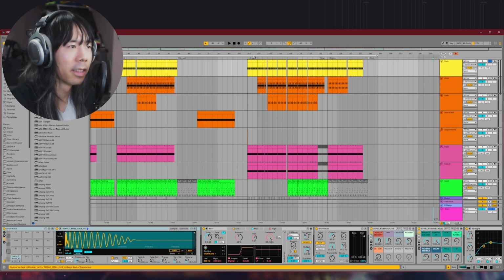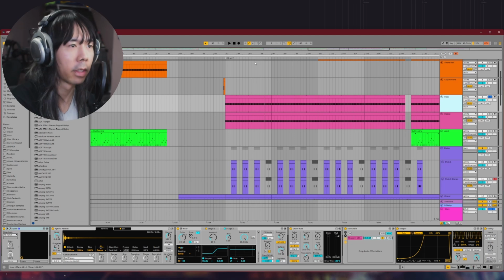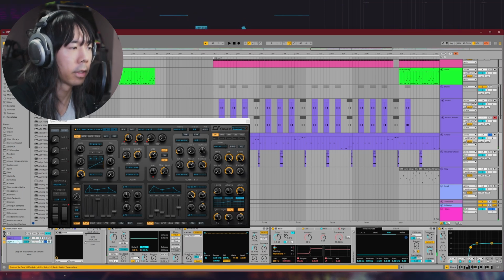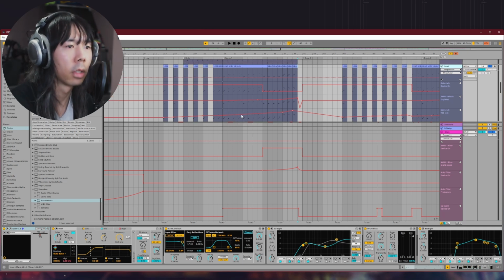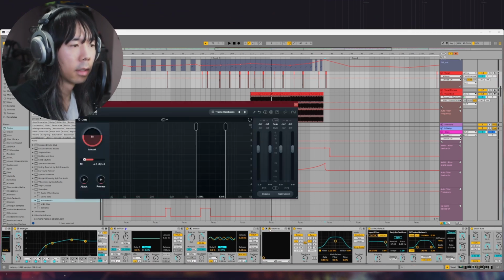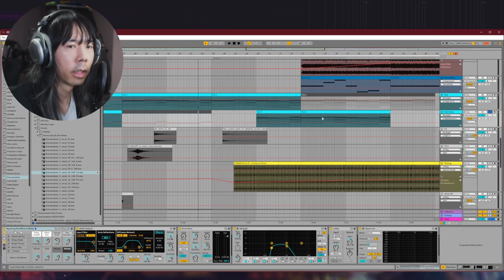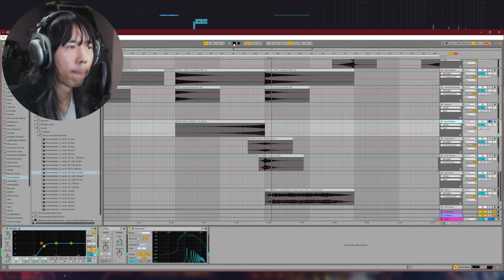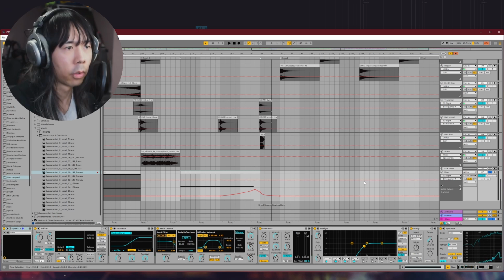How I made my TECHNO track "Harbinger"